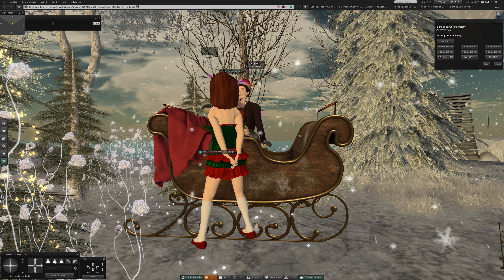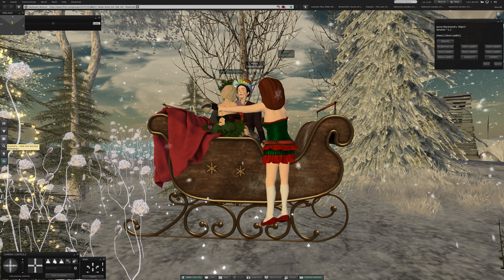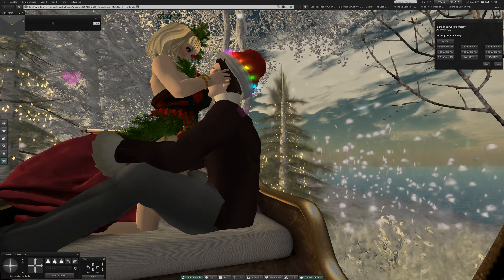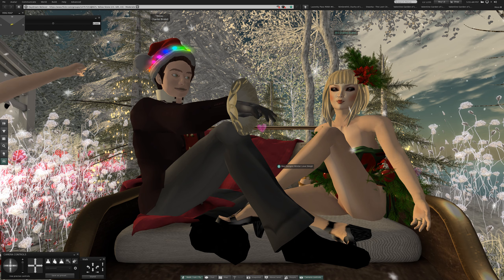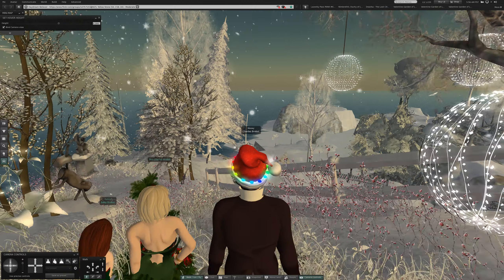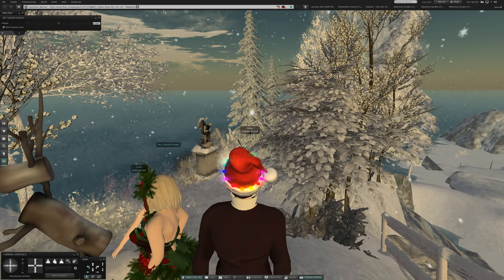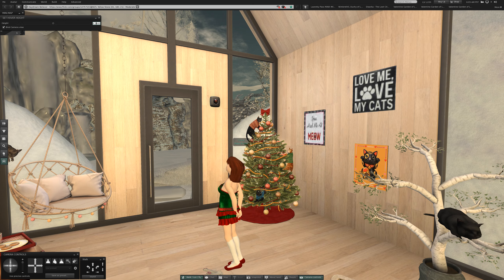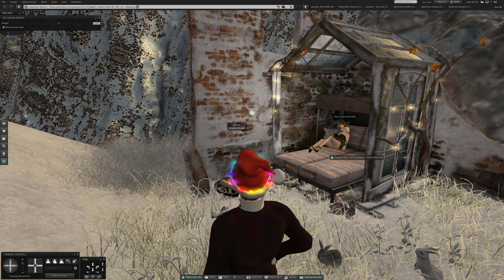1 Saturday at Daydream Believer snowy fun in Second Life